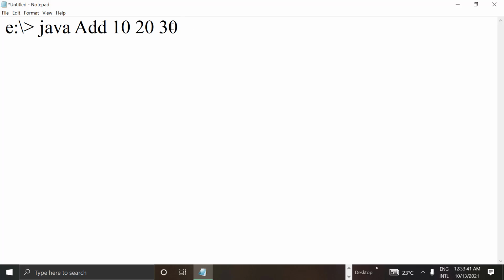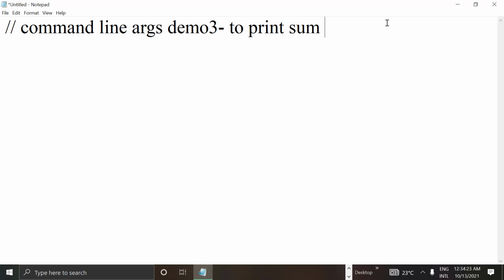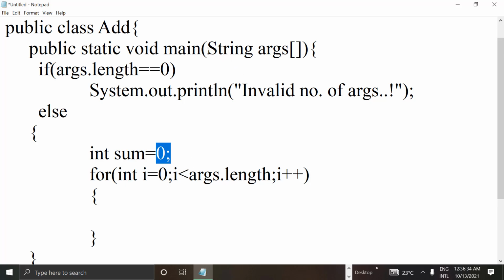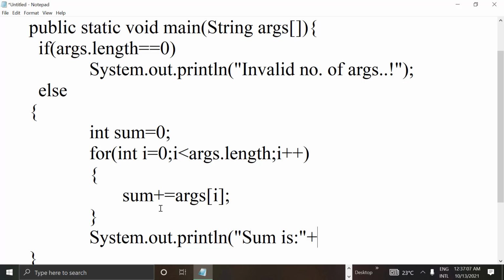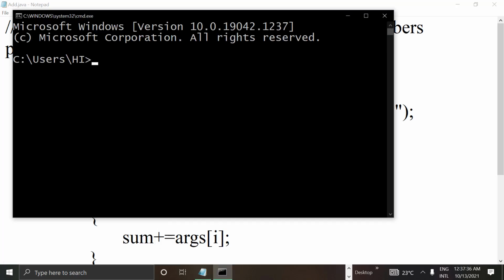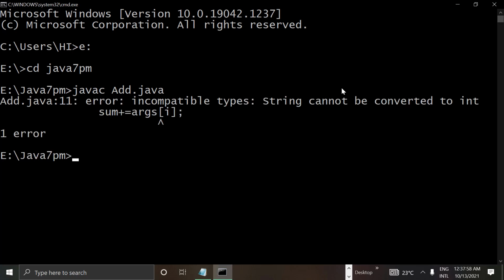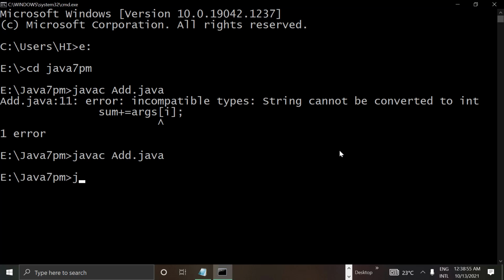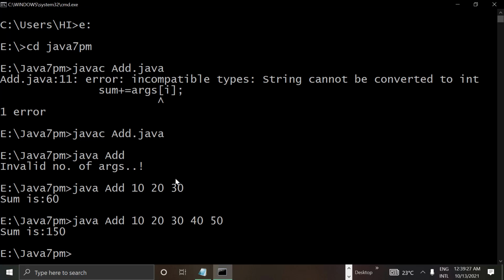Java#6 | Command line arguments in Java - Practical Demo3 | by Prakash Gangumalla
Java#6 | Command line arguments in Java - Practical Demo3 | here we are passing int type arguments to command line - we are typecasting String type args to int